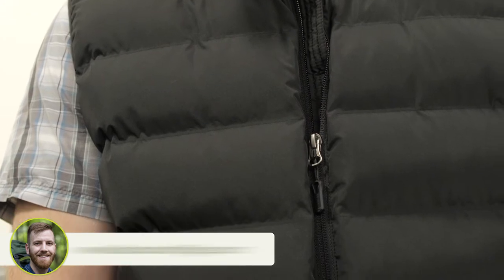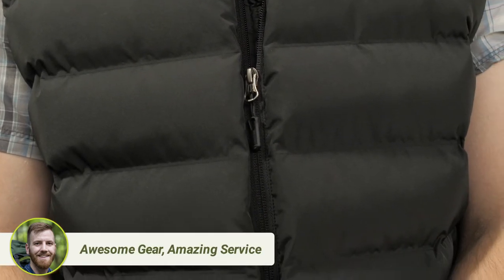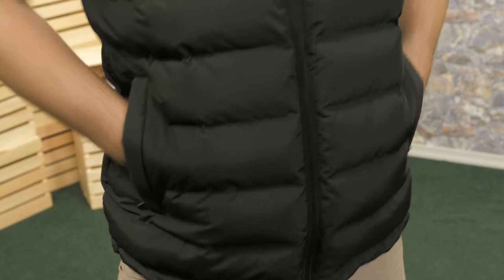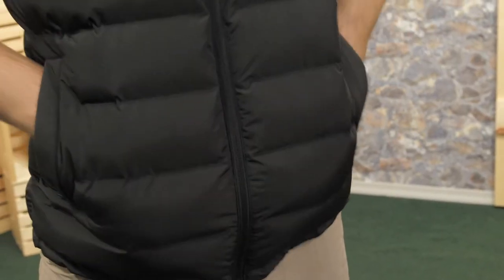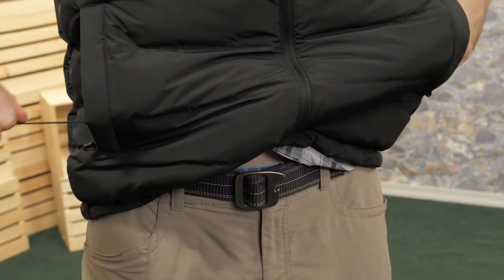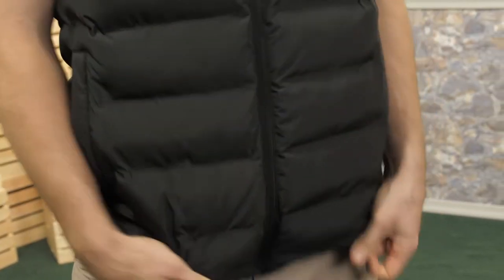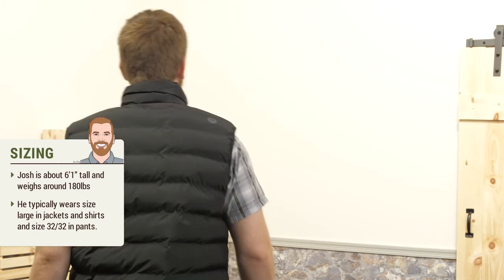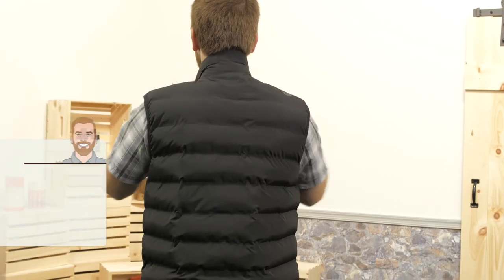Marmot Alassian Featherless Vest